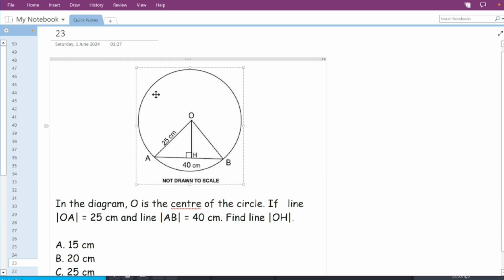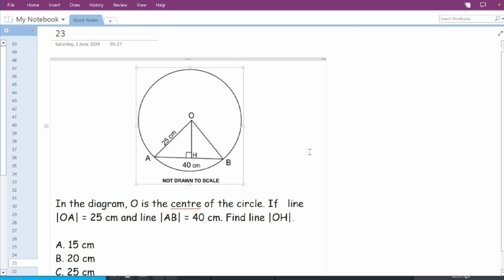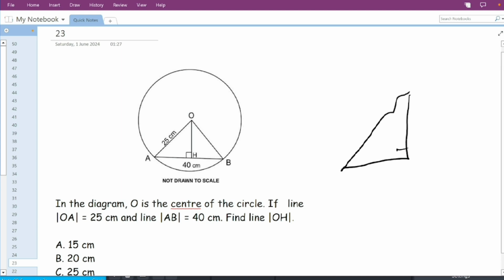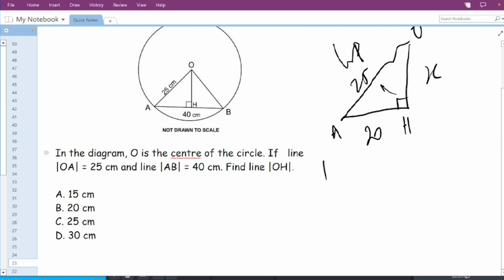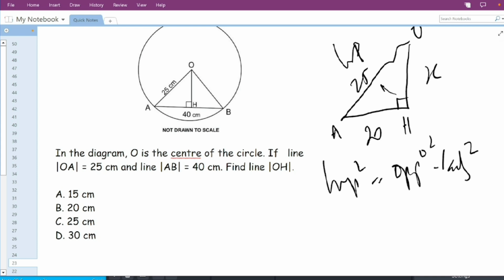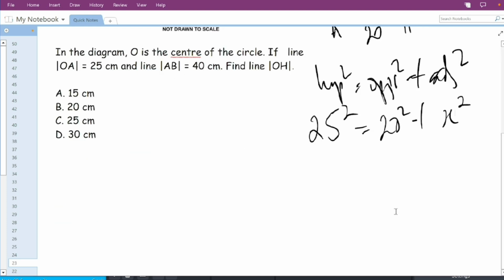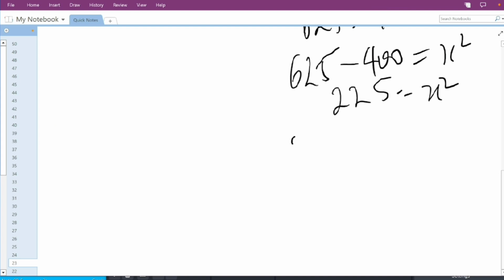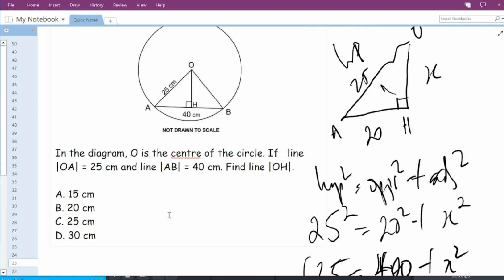23. WAEC 2024 MATHS PAPER 1 OBJ: CHORDS & PYTHAGORAS' THEOREM (Trigonometry Ratio)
23. In the diagram, O is the centre of the circle. If line |OA| = 25 cm and line |AB| = 40 cm. Find line |OH|.

Hyp = 25 cm, oppo= 20, adj = x

Hyp²  = oppo² + adj²
adj² = Hyp² - oppo²
adj² = 25² - 20²
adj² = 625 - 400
adj² = 225
To find adj from adj², square root both sides
√adj² = √225
adj = 15
Line OH = 15

enika's, CHORDS
enika's, PYTHAGORAS' THEOREM
enika's, PYTHAGORAS THEOREM
enika's, Trigonometry Ratio